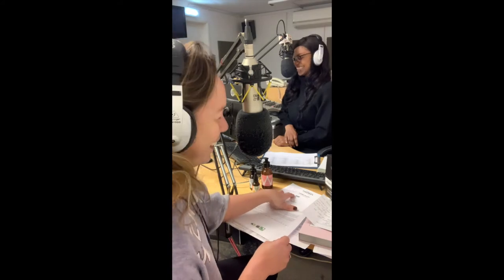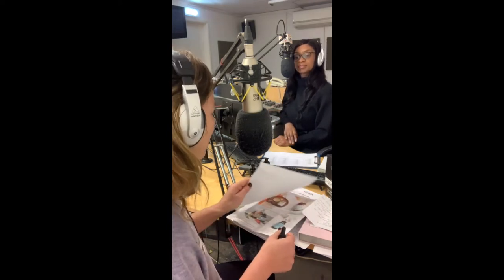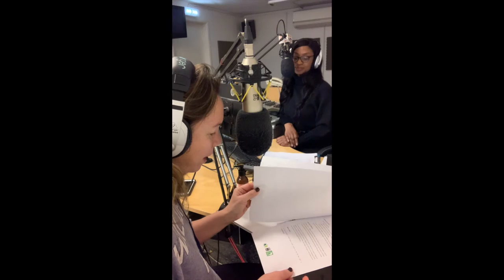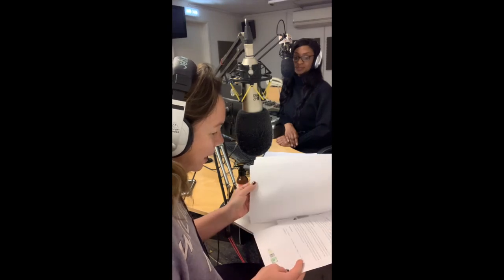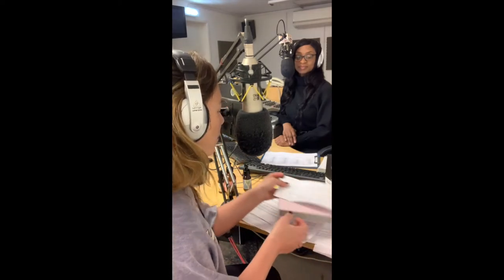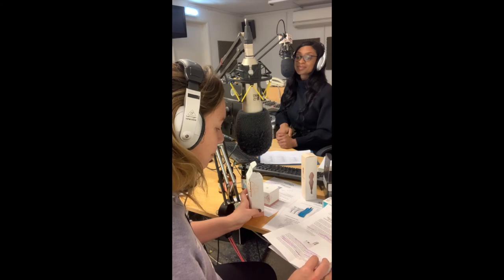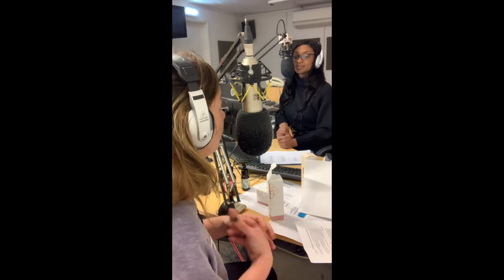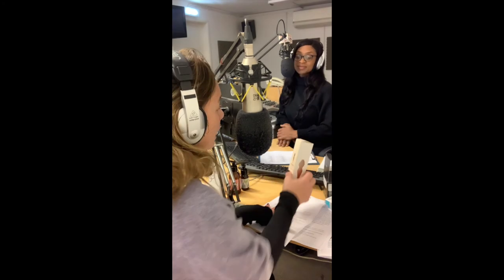HOW TO KEEP YOUR SKIN CLEAR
Antonia Jones was joined by Molly, Beauty and Lifestyle Editor in the studio on Phoenix FM’s Saturday Breakfast. Find out about the latest clear skin treatments, anti-ageing and vegan products to help you maintain that refreshed look.